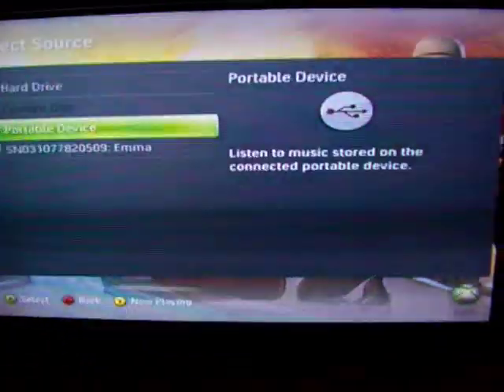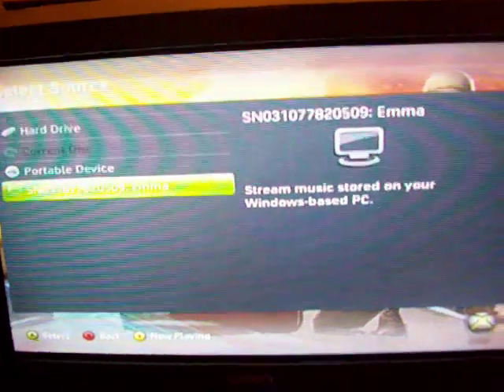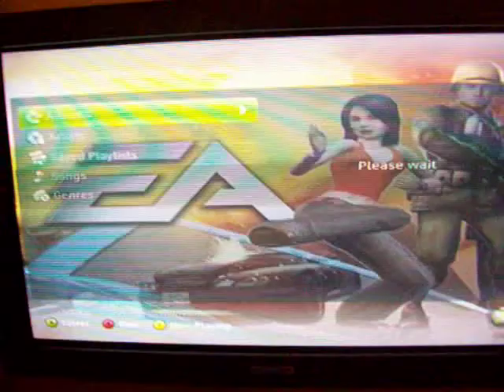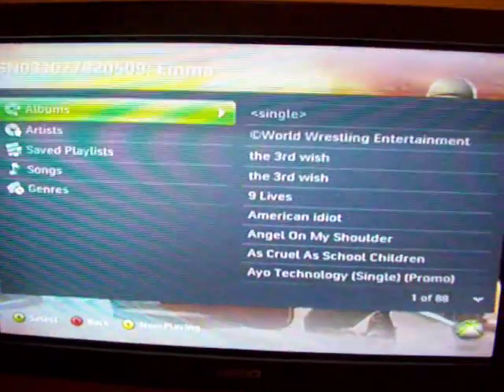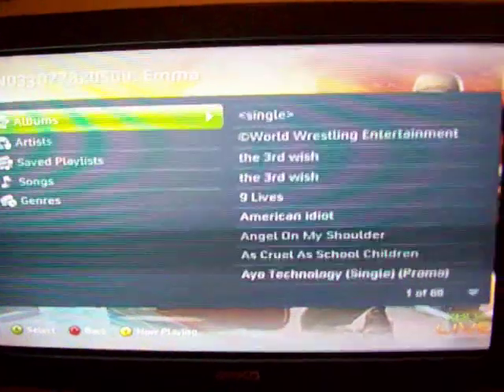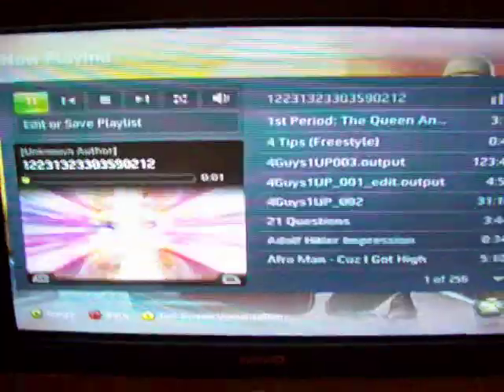How To Share Your Music To Your Xbox 360 Without Windows Media Center